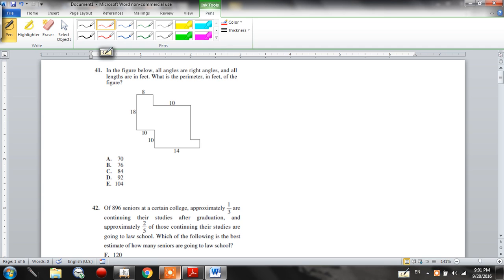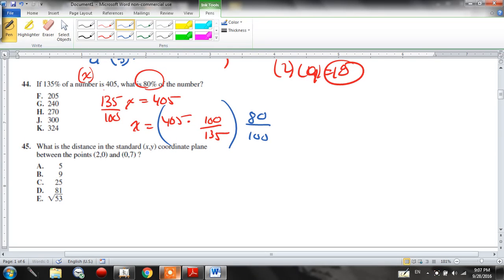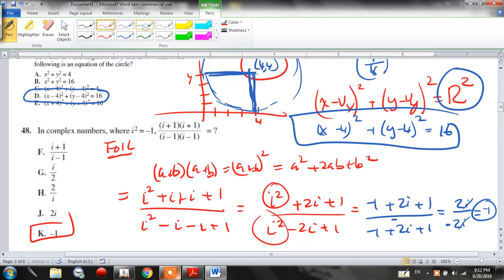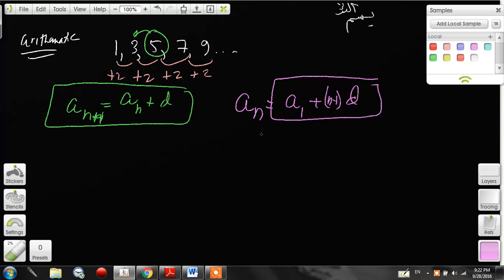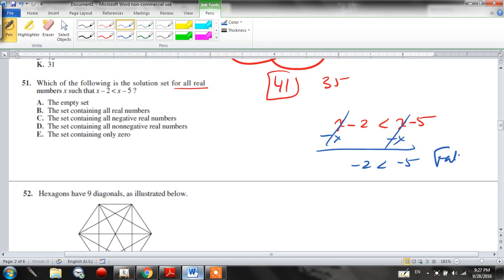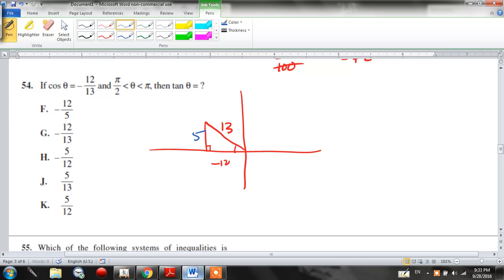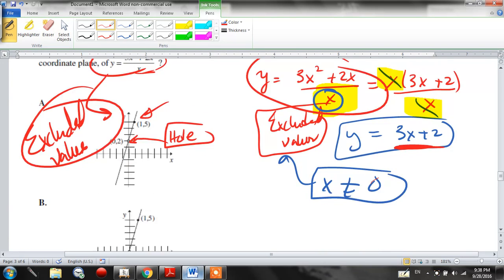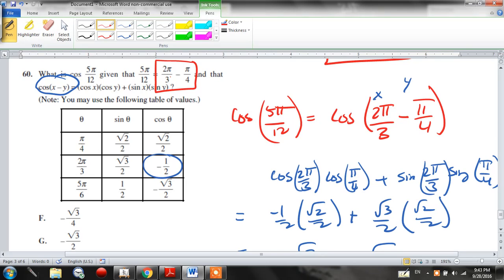Kaplan ACT Questions 41 to 60